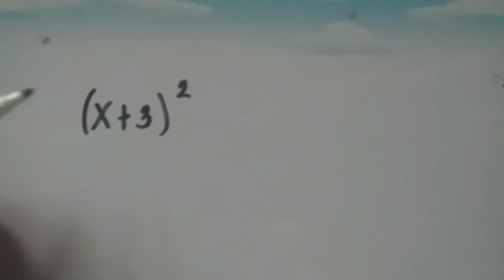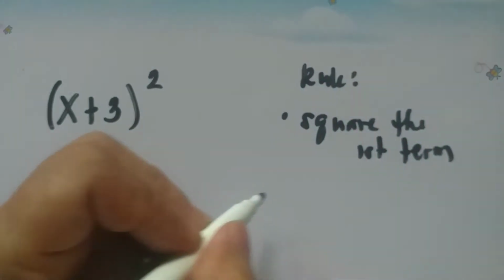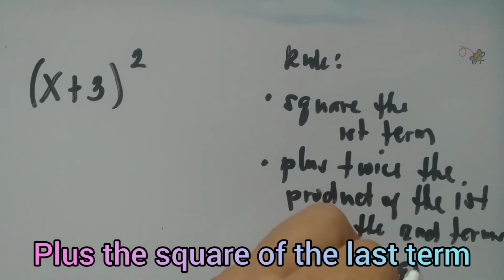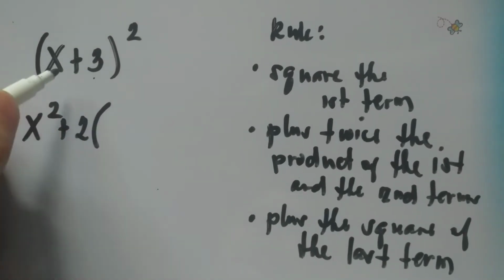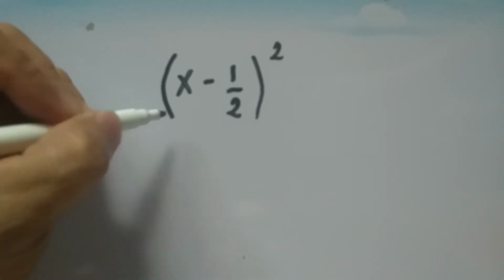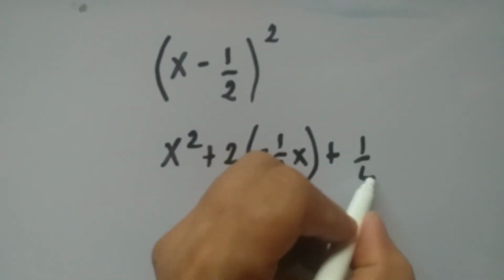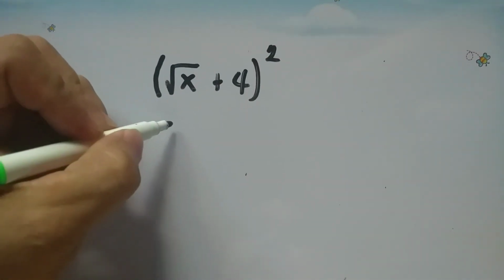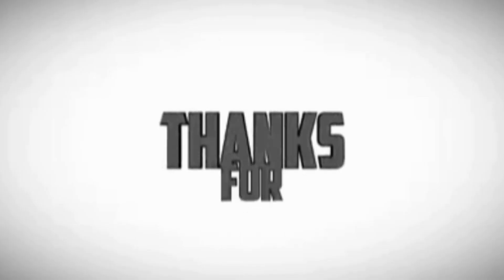HOW TO FIND THE SQUARE OF A BINOMIAL (Special Product)